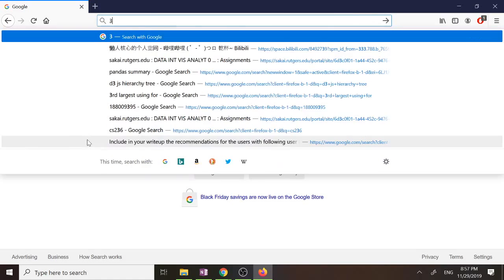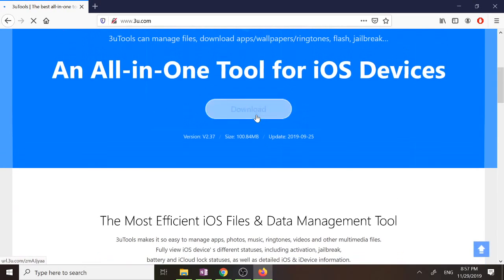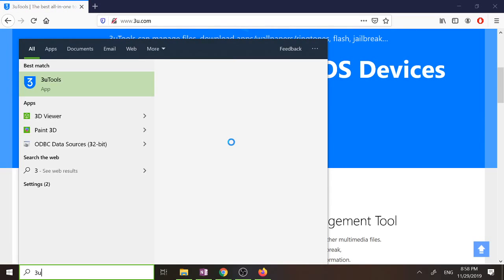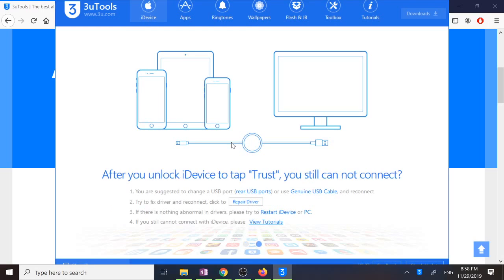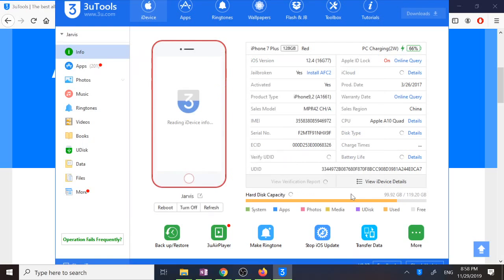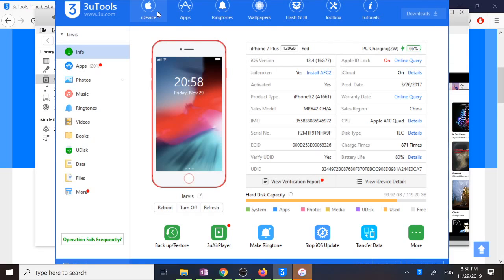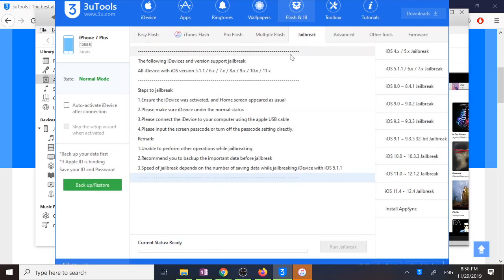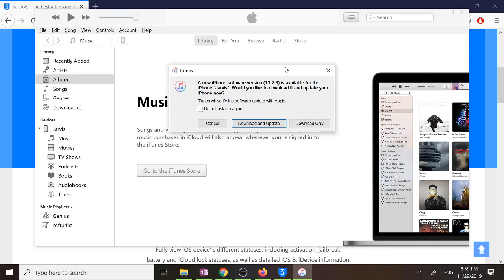How to jailbreak your iOS(12.4 tested)?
iOS is still not that free. We want to break free.
The simple solution is install 3utools!
Also this is not a perfect jailbreak. Be aware.